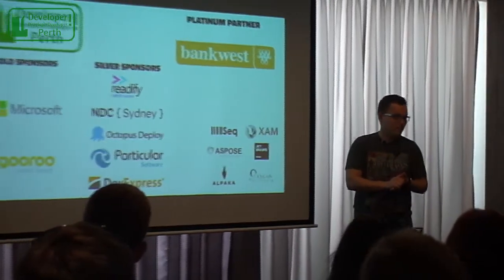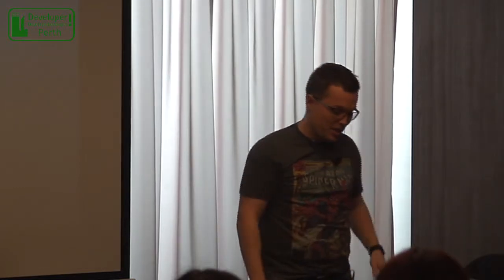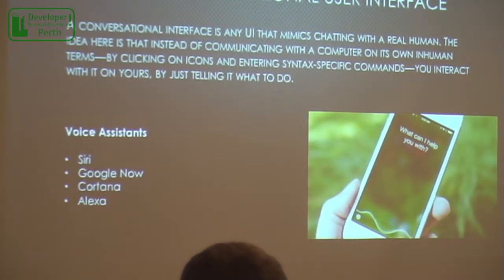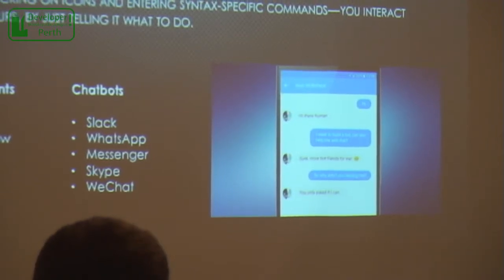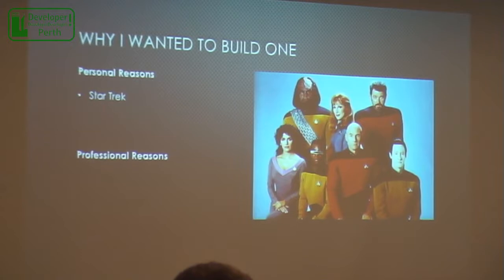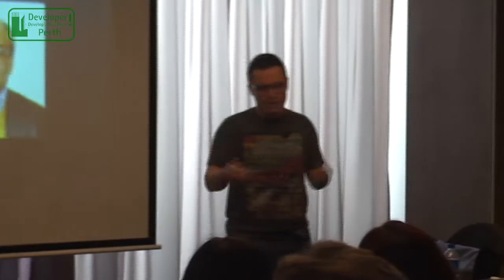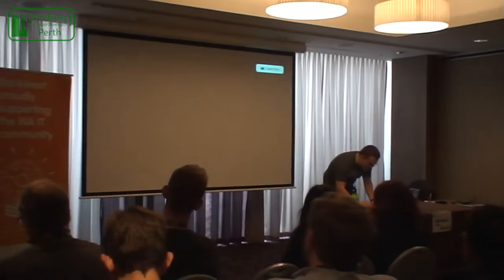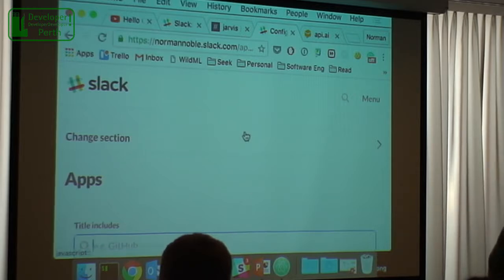DDD Perth 2016 - Building a conversational user interface - Norman Noble